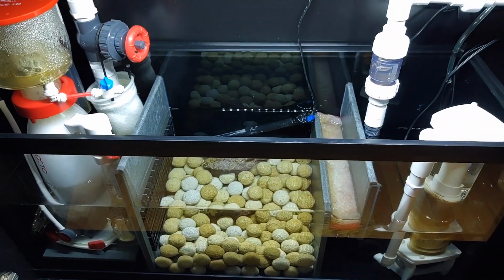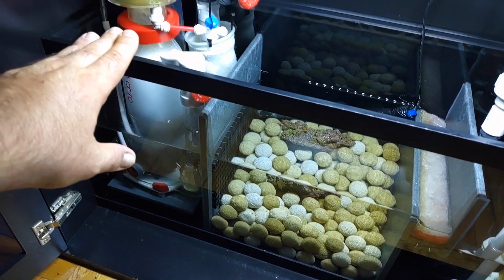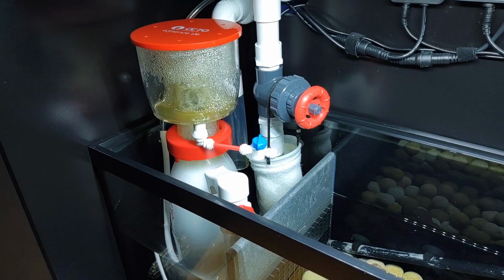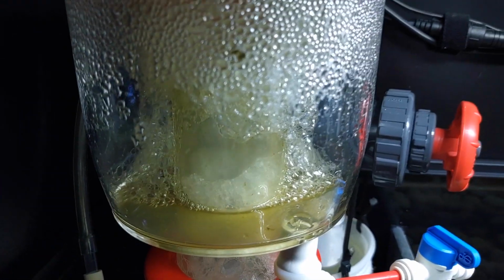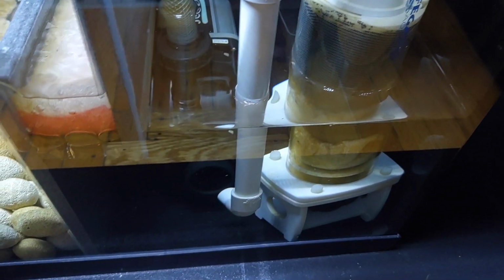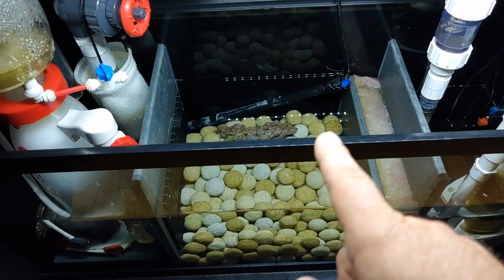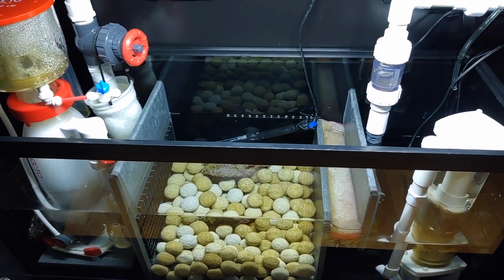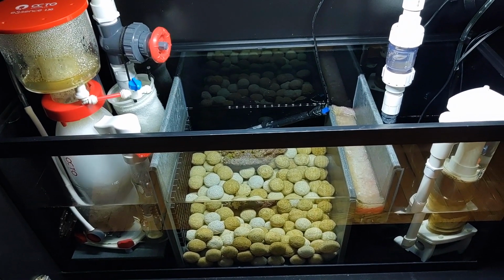30 Gallon DIY Reef Sump - Custom Sump Update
This is just a first look at my custom sump for my 75 gallon reef tank. This diy sump is a marineland 30 gallon fish tank. I'm using the herbie method overflow. My equipment is a reef octopus essence 130 protein skimmer, lifegard aquatics reactor. jebao return pump, and an aqueon heater.